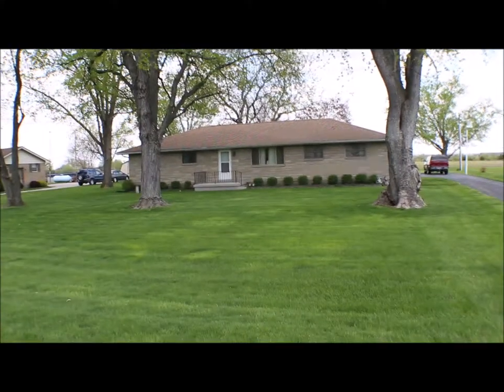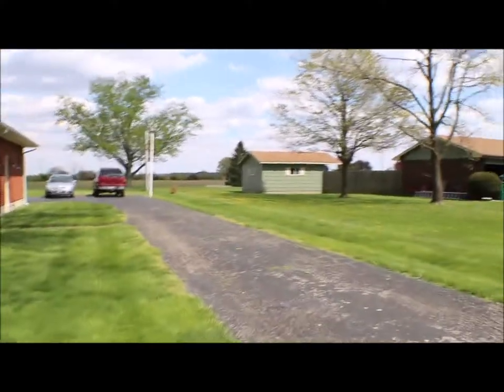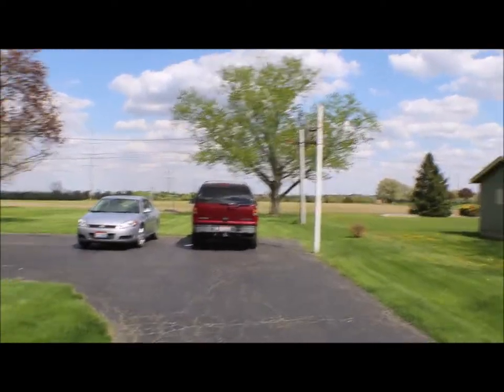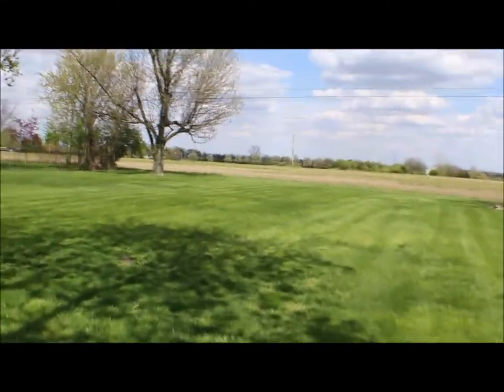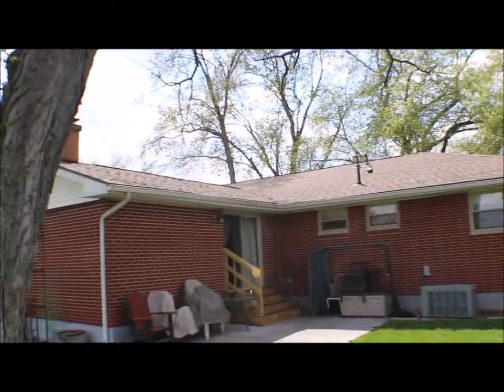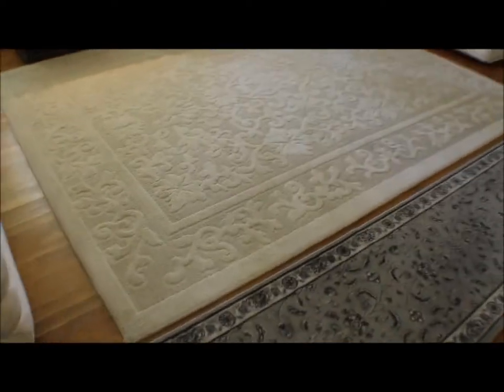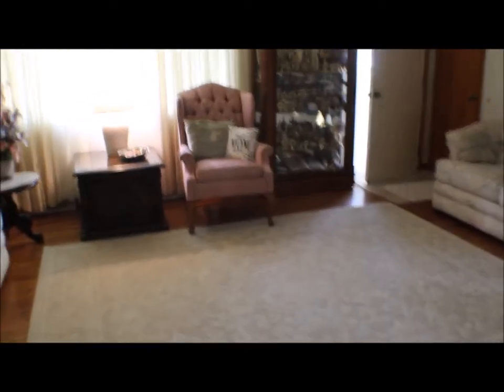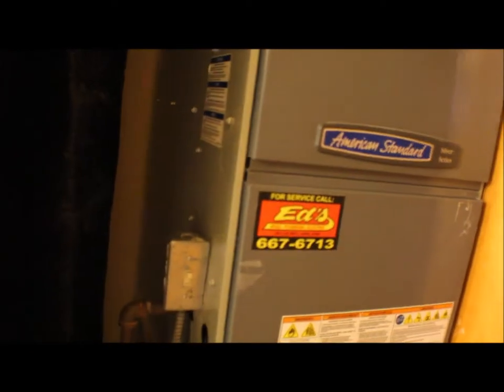Sold! 6725 South County 25A Road Tipp City OH 45371 | 3 Bedroom Brick Ranch | For Sale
6725 South County 25A Road Tipp City, OH 45371
3 Bedrooms, 1 1/2 Baths, 2+ Car Garage, 0.72 Acres - $175,000

Are you looking for some serious outdoor space?  This meticulously cared for brick ranch sits on nearly 3/4 of an acre, complete with mature shade trees & wrap around driveway.  No neighbors behind the home and a rear facing garage provide extra privacy.  Parking for 4+ cars, an RV, or boat on the oversized driveway.  Great patio for get togethers.  Inside there is a completely renovated kitchen featuring new cabinets and flooring.  Family room w/wood burning fireplace provide the space needed to entertain the whole family.  Beautiful wood flooring in the formal living room and bedroom areas.  Full bath has newer tub surround.  In the master bedroom, there is a convenient half bath.  Don’t miss the opportunity to own this amazing home!

Welcome to Miami County, Ohio
Welcome to Tipp City, Ohio
Welcome to Tipp City Schools
Welcome to Tipp City Elementary Schools
Welcome to Tippecanoe Middle School
Welcome to Tippecanoe High School